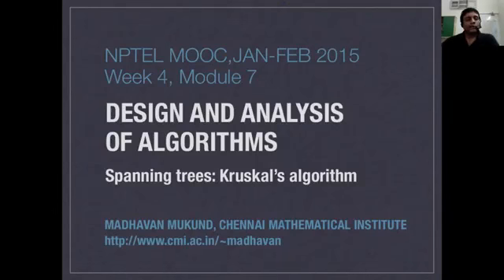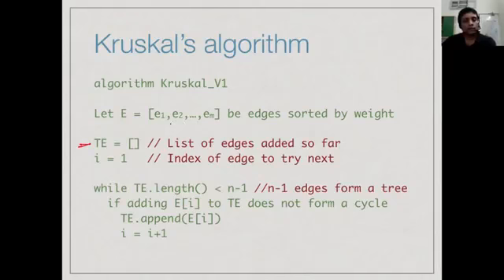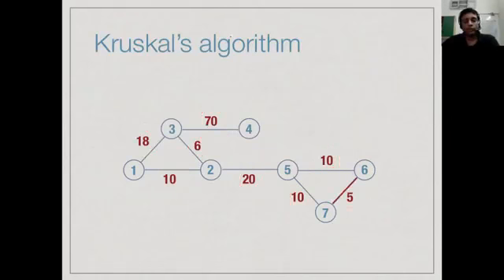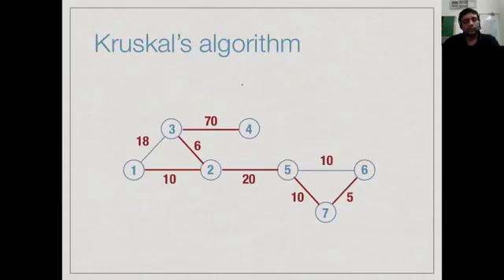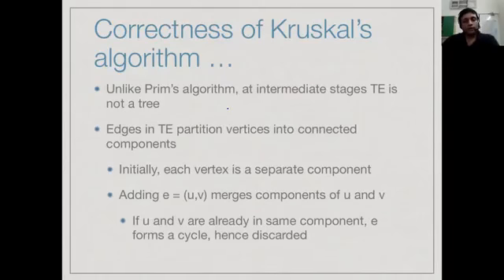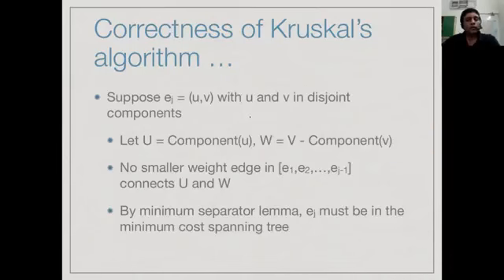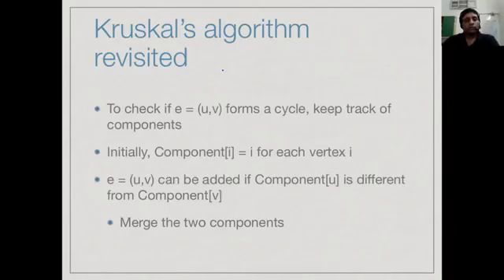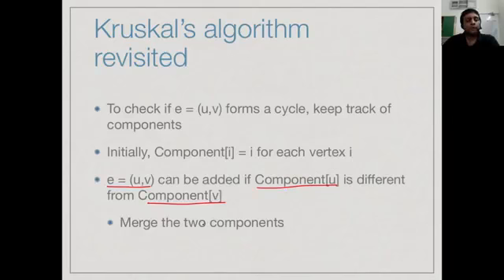31 Kruskal's Algorithm DAA